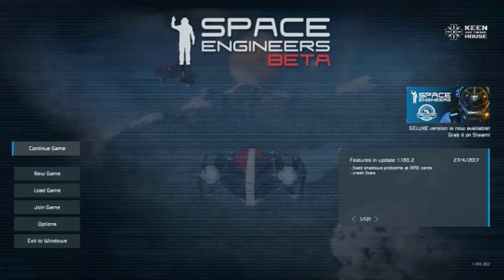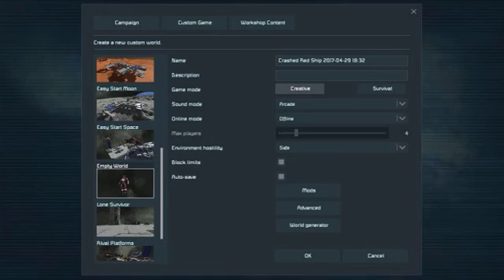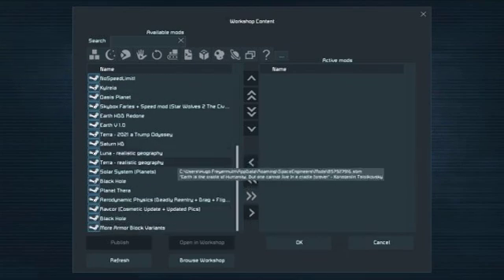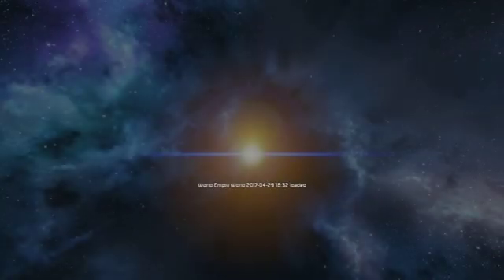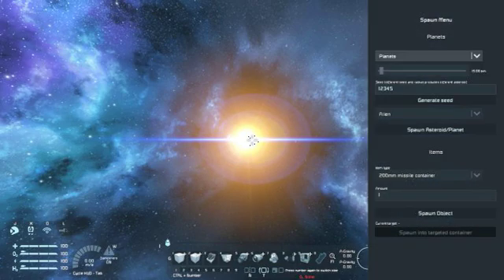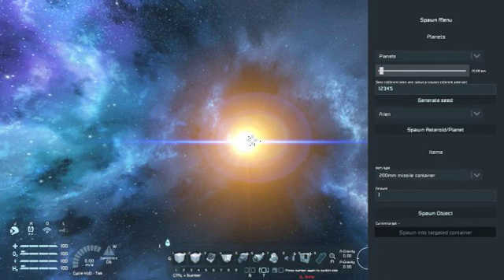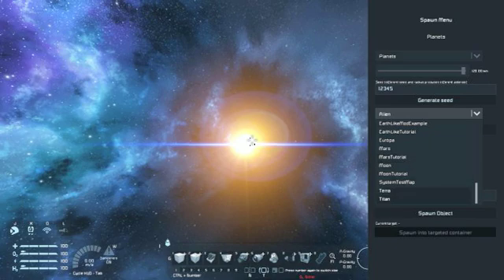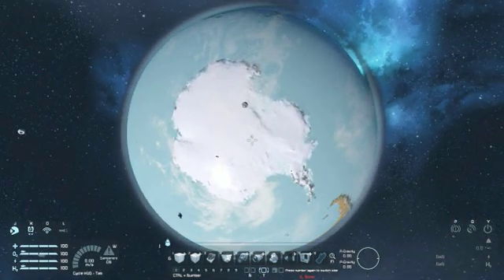How to spawn a Steam Workshop planet in Space Engineers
As an example I use my planet Terra but it works for any planet